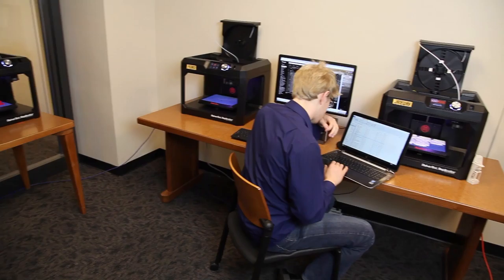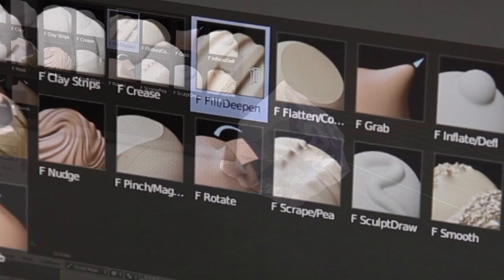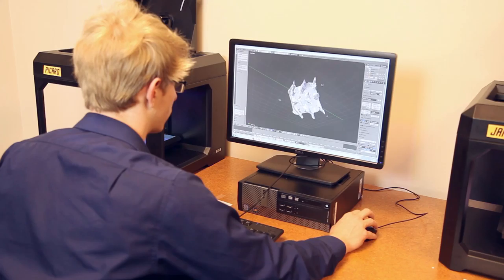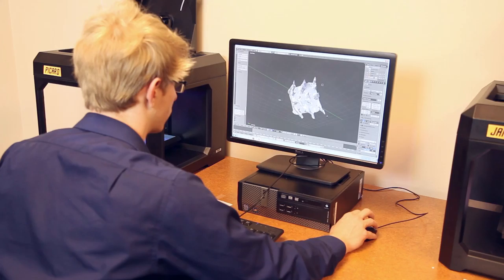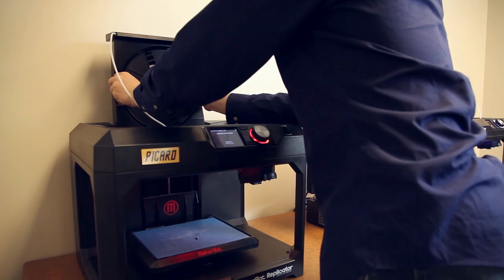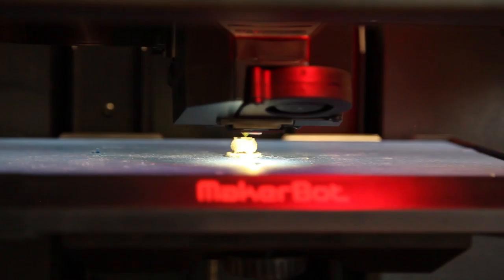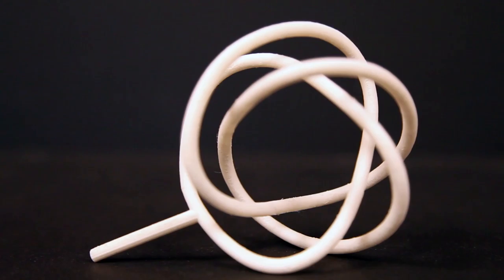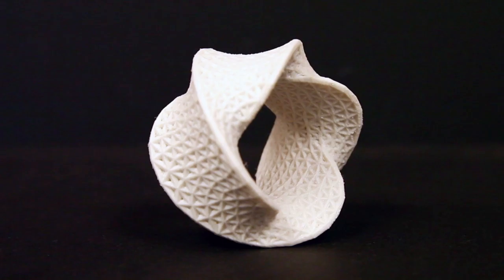Library Creativity Award: Christian Coletti "The Singularity Triangle"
Christian Coletti, an aerospace and mechanical engineering student, won best in show in the first ever Library Creativity Award. Christian formulated a 3D bubble with the lowest possible surface area and printed 3D models of his design.